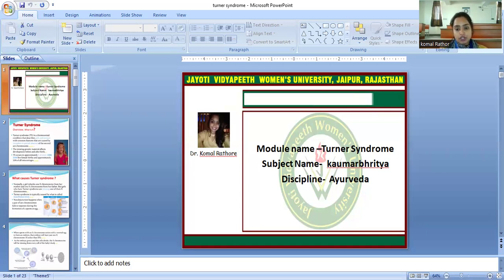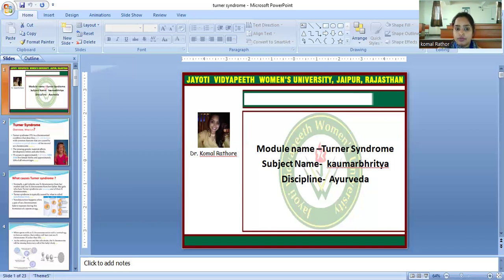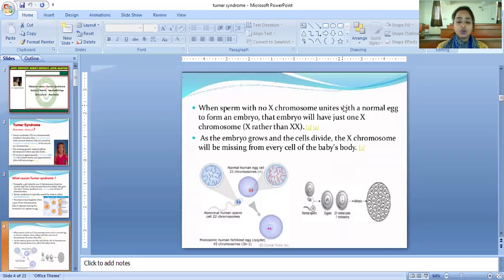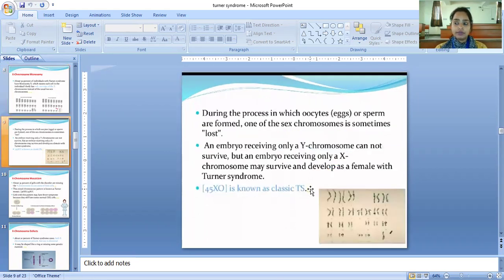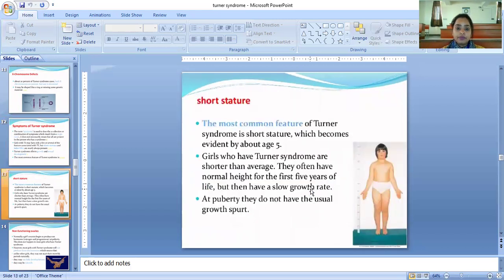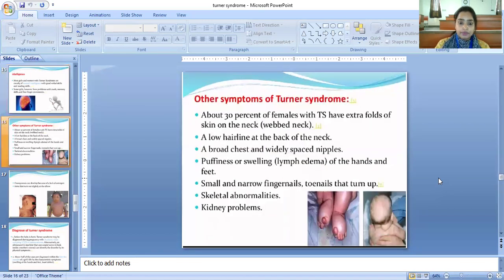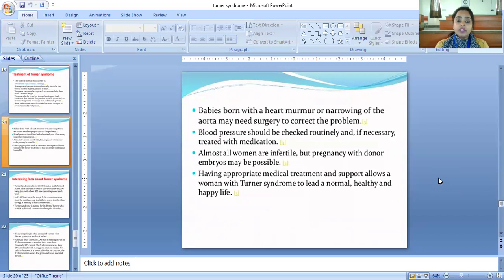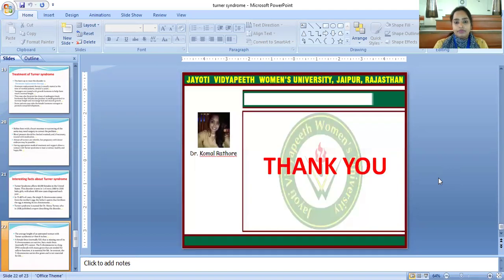Topic turner syndrome ,lecture by Dr komal